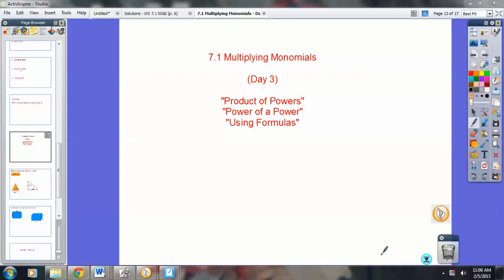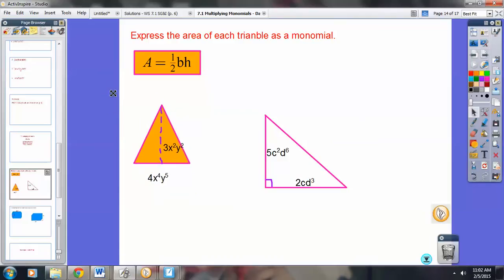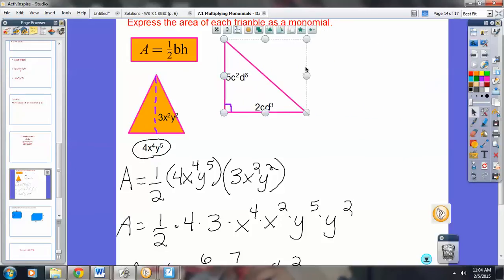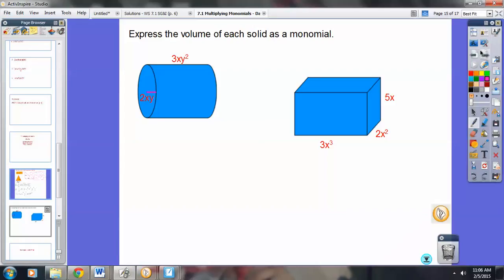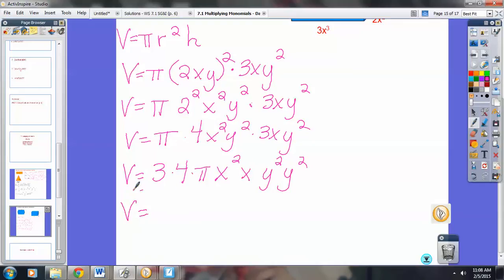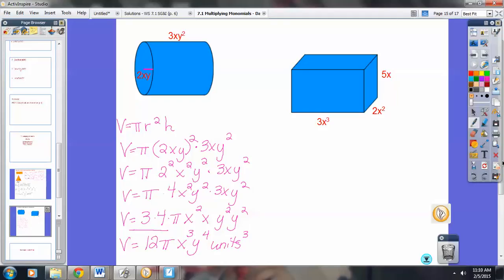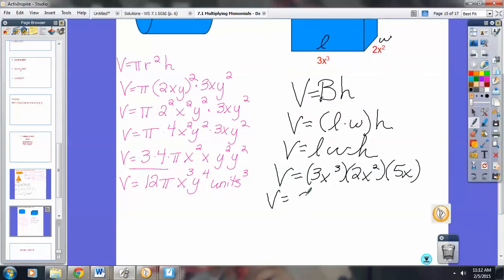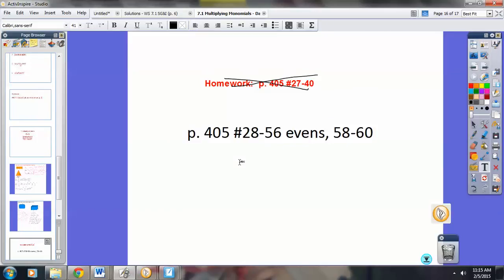2.5.15 - Alg. B - Exponent Rules - Using Formulas